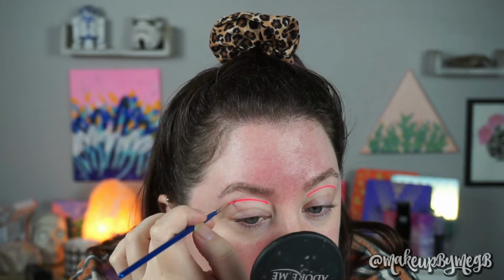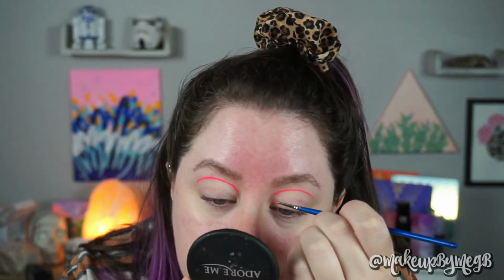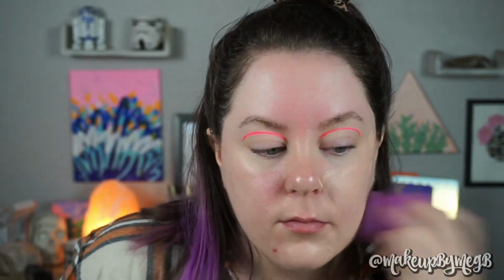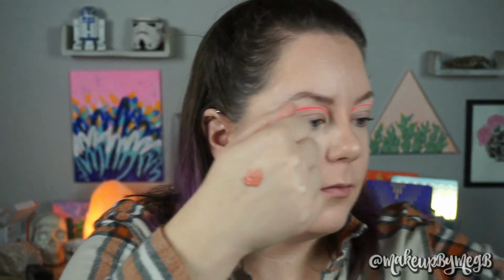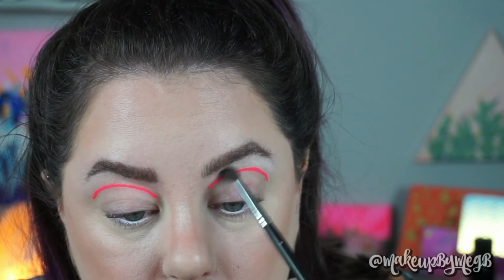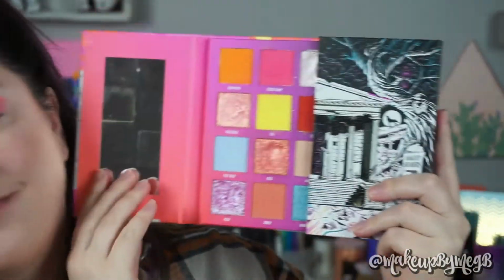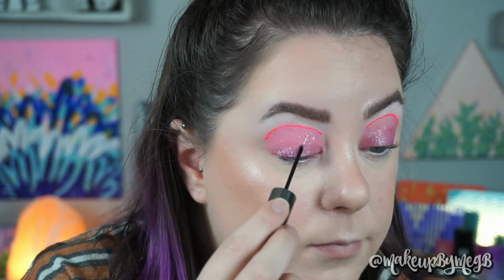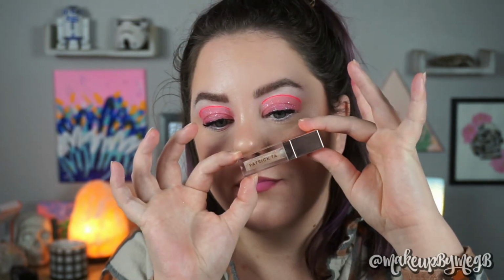Euphoria Valentine's Day Makeup Tutorial | MakeupByMegB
Editorial Valentine's Day Makeup Tutorial | MakeupByMegB

Hey everyone! Welcome to my Valentine's Day Makeup Tutorial! I think it this year has provided the opportunity to be more experimental with makeup and I  hope this challenges you to step outside your comfort zone with this Euphoria Inspired Makeup. Would you like to see a Back to Basics series on my channel?  What content do you want to see from me next? Thank you again for watching my Valentine's Day Makeup Tutorial!